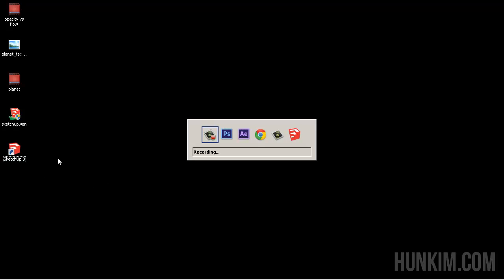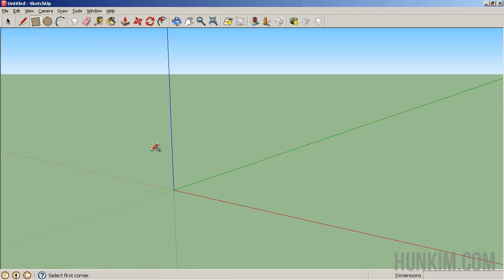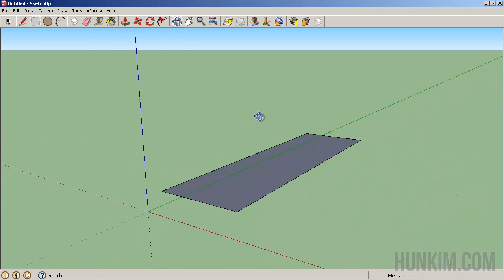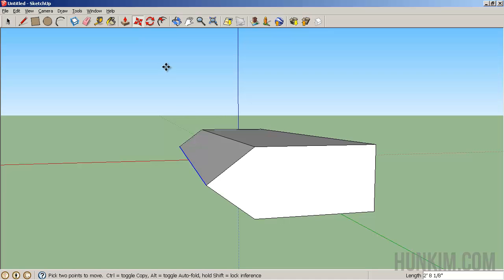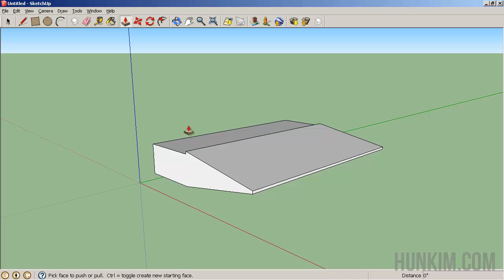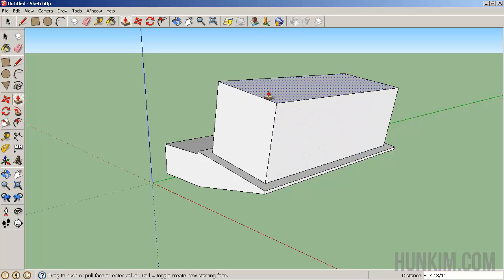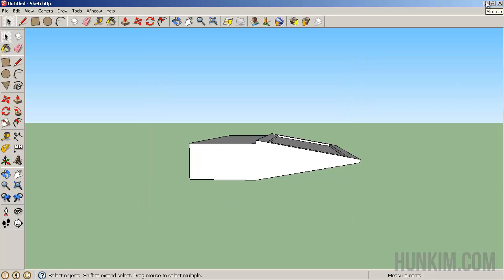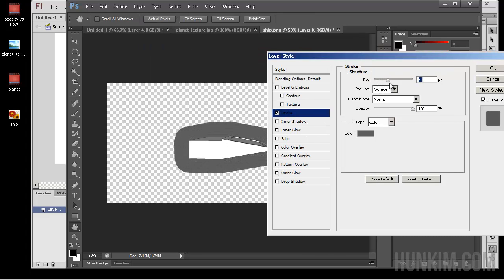Flash CS6 Tutorial - Sketchup Model to Mouse Avoider Game Part 1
Flash CS6 Tutorial for Beginners - Sketchup Model to Mouse Avoider Game.